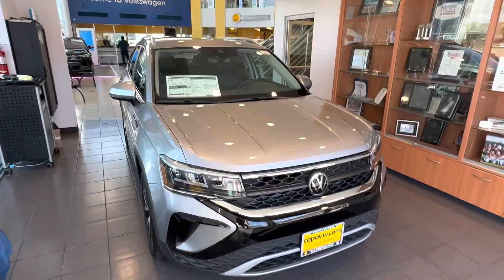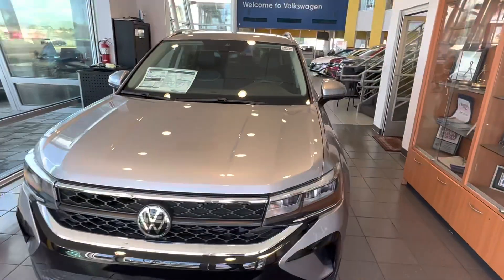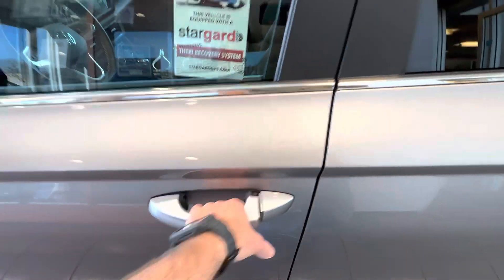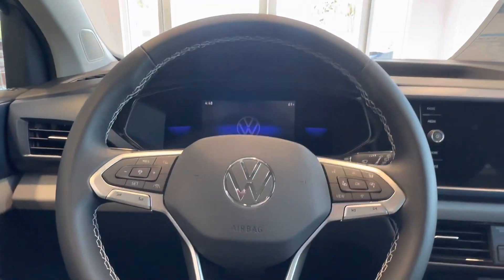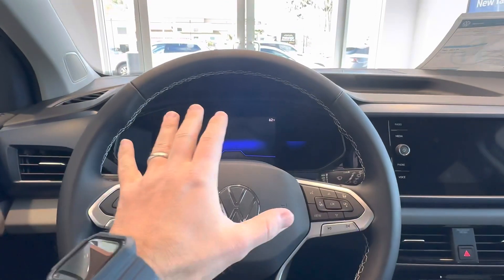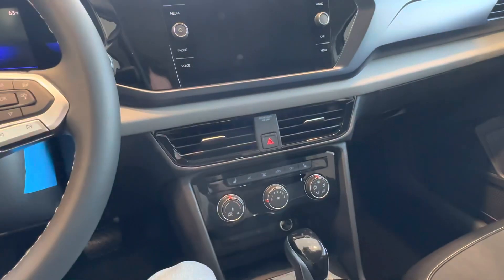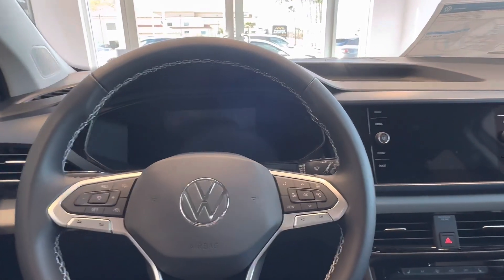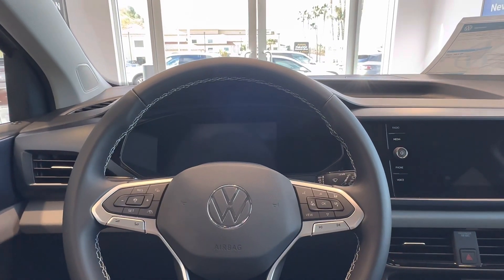2023 VW Taos video walk around for Michael // Edward CapoVW